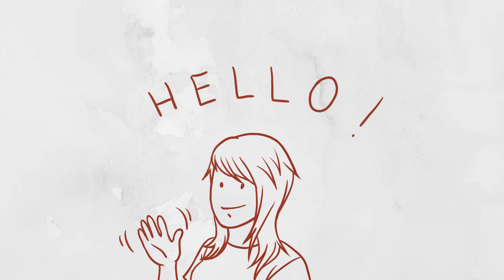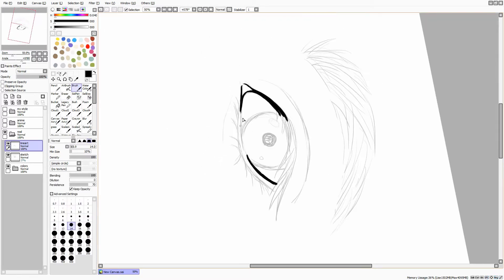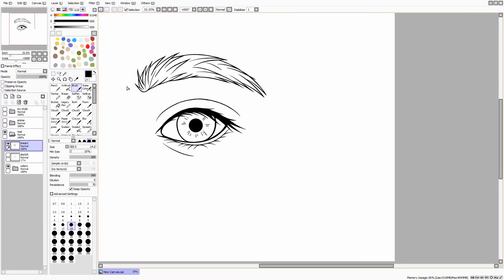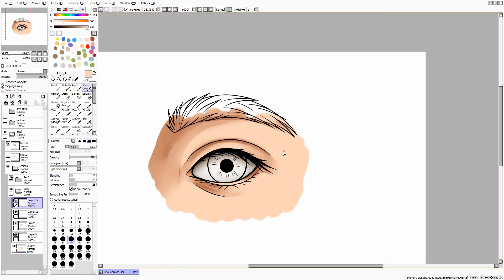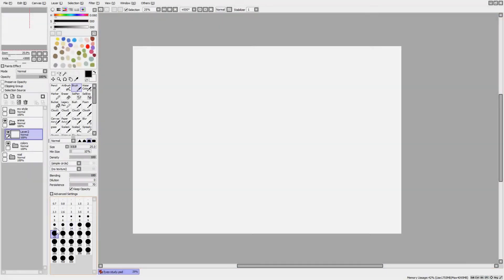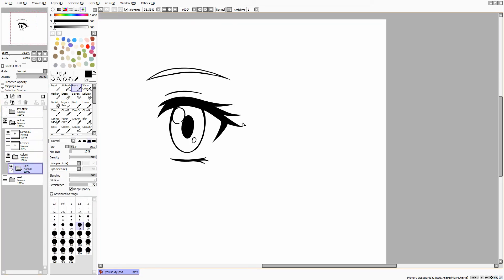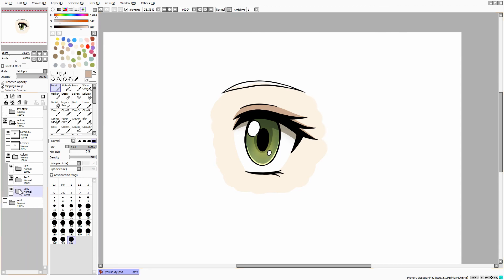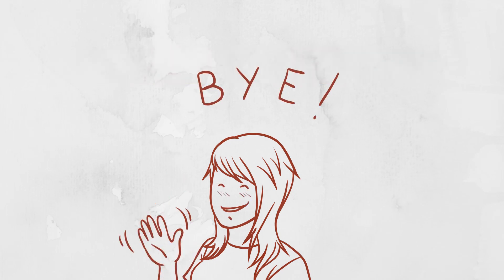How to draw eyes in 3 different styles | simple tutorial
In today's video, I'm going to show you how to draw eyes in 3 different styles. From realistic eyes to anime eyes and eyes in my own style.
This simple tutorial is intended for beginner digital artists but those who draw in traditional media can also follow.

Chapters:
0:00 Intro
0:39 Reference
1:03 Realistic eye
7:47 Anime eye
12:04 Eye in my style
13:30 Outro

Recording program:
OBS Studio

Editing program:
Da Vinci Resolve 16

Tablet:
Wacom One